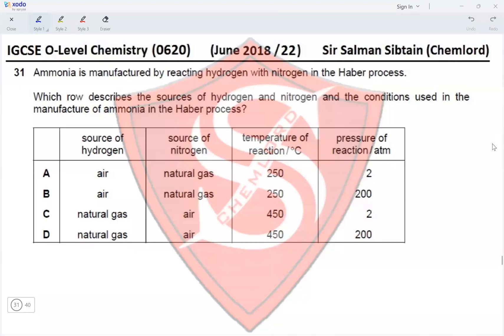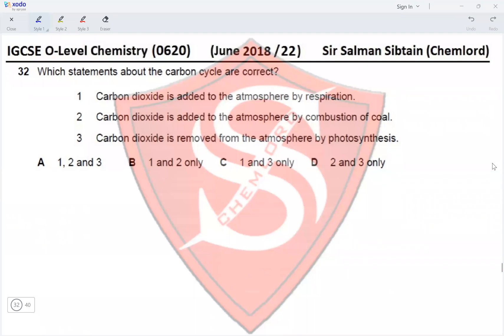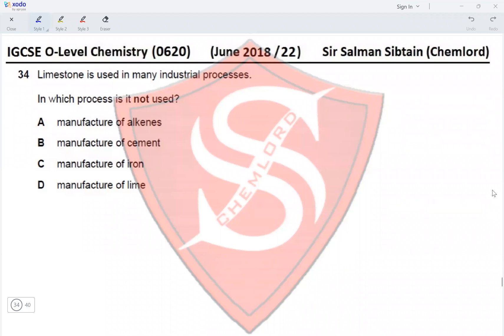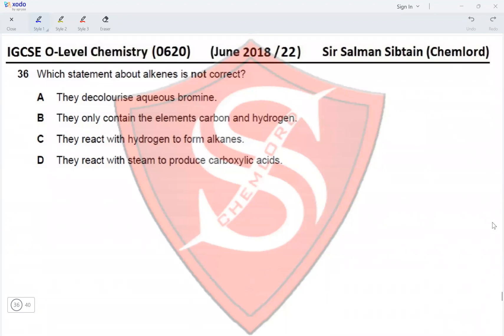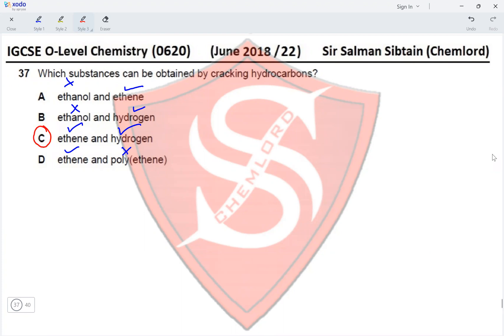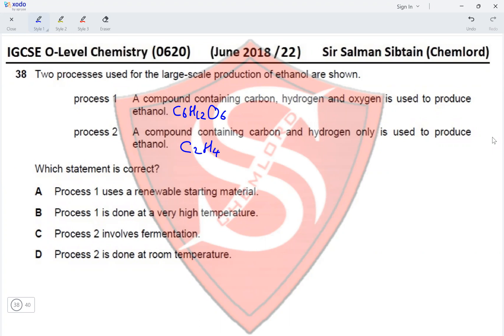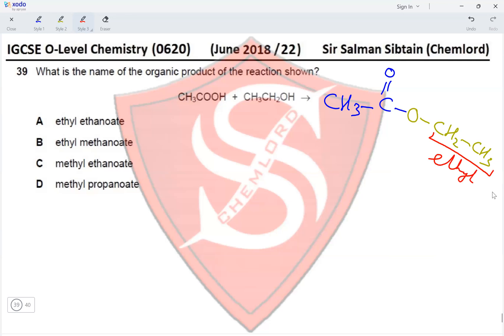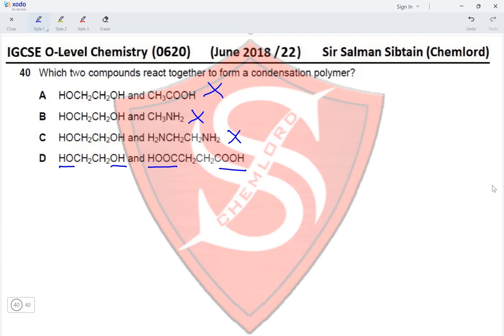(IGCSE O-Level Chemistry) - 0620 - Paper 22 - June 2018 - (Part 4 of 4)